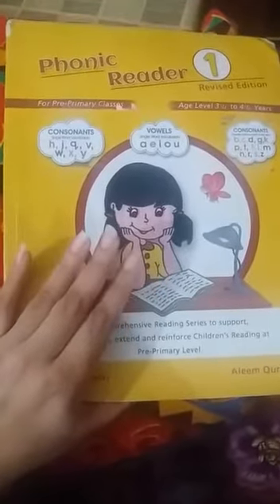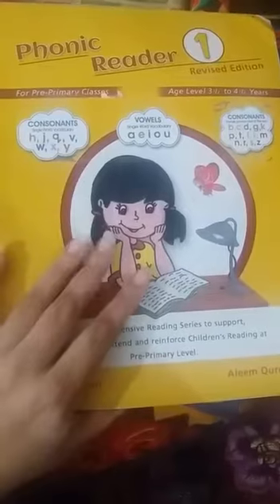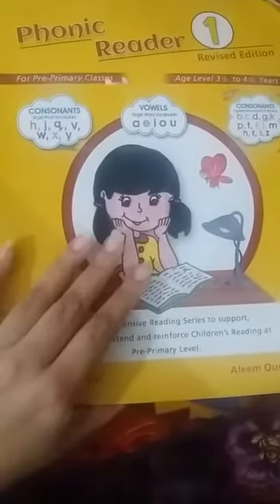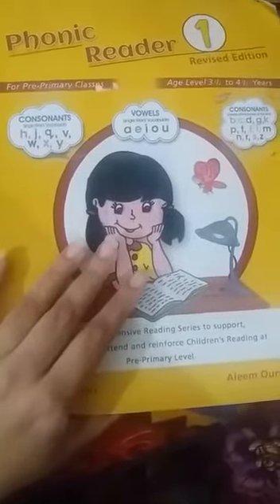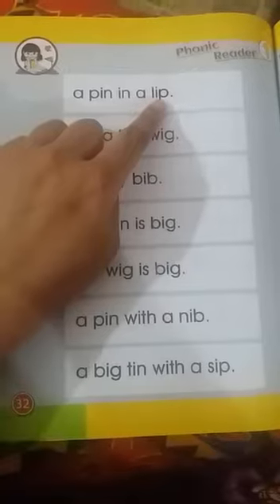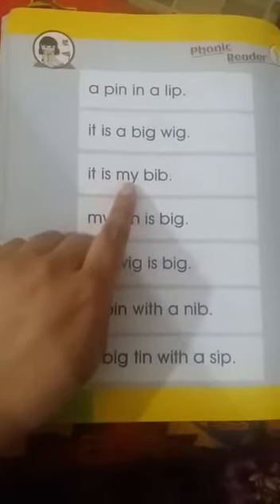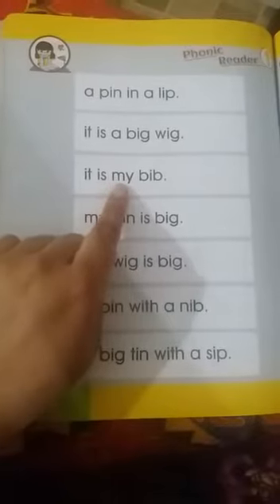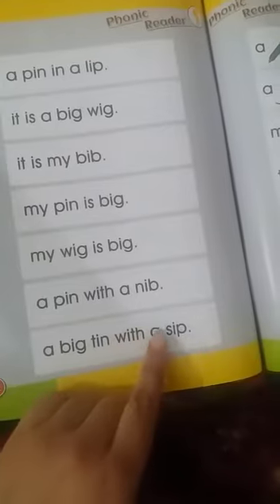Nursery | English | Phonic Reader : Page # 32 | Lecture 6 | The Broadway School